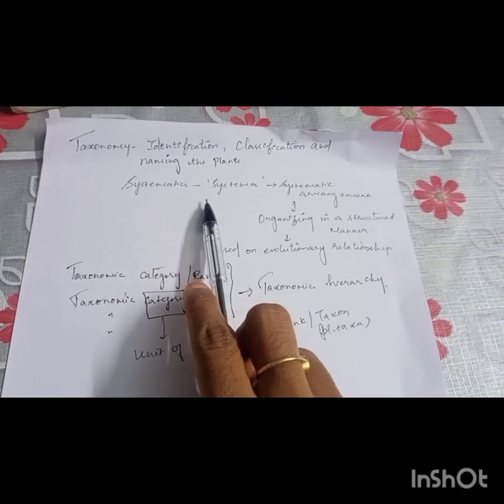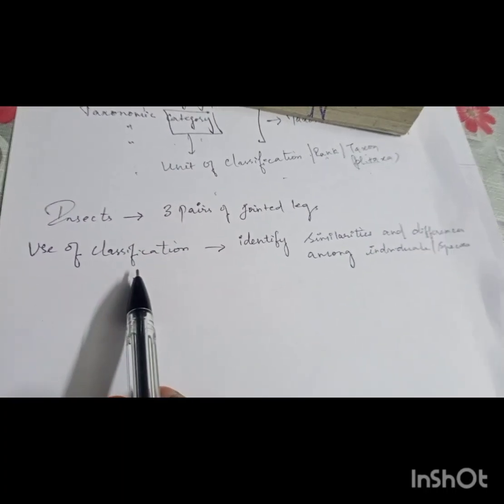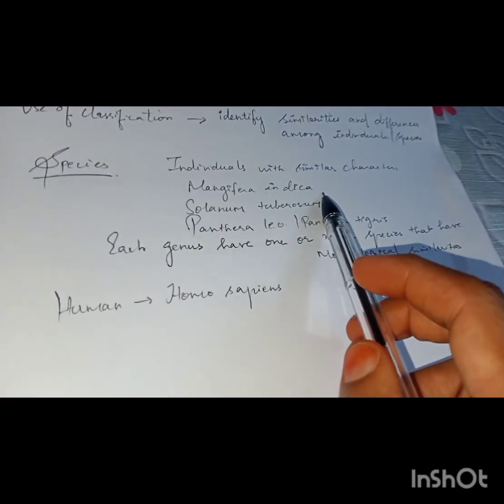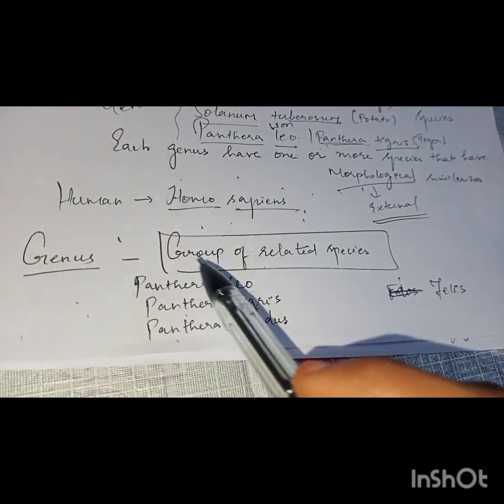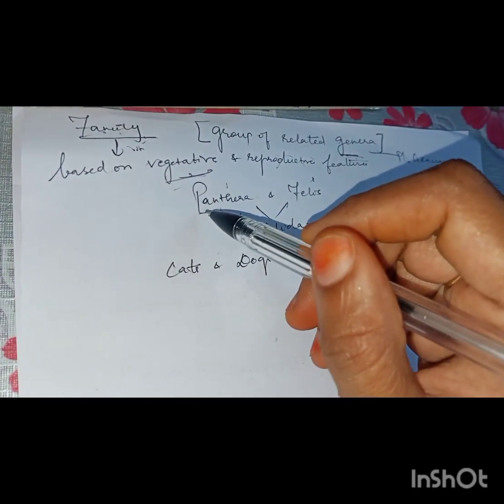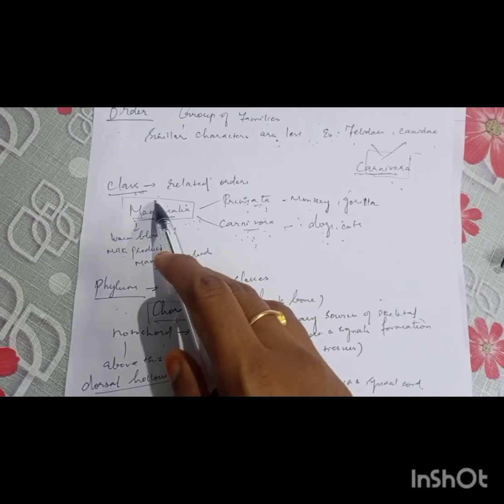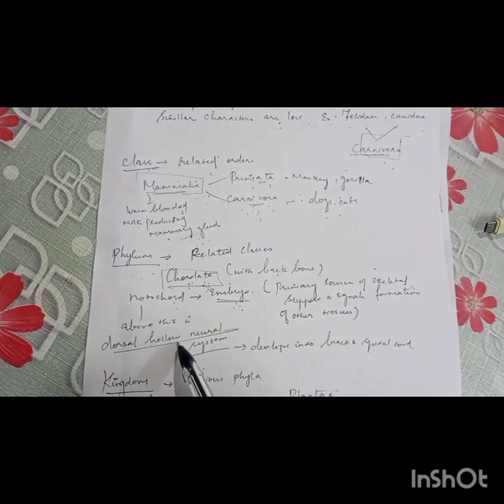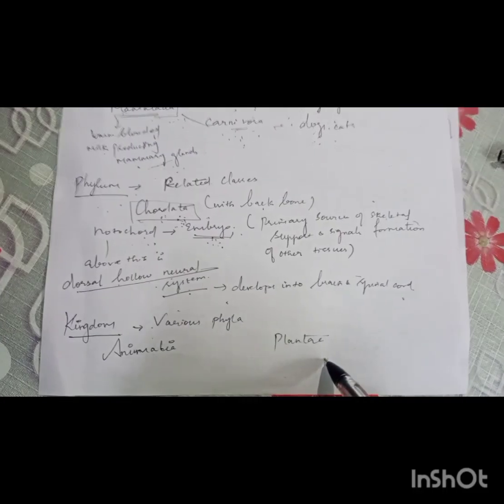Taxonomic hierarchy / systematics / grade 11 biology/ cbse